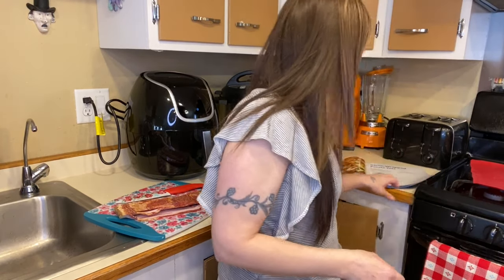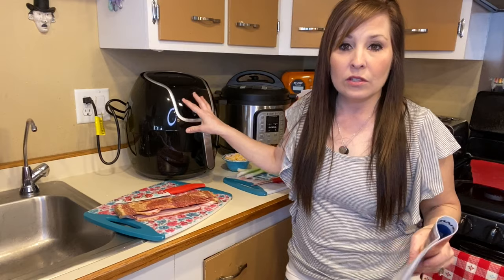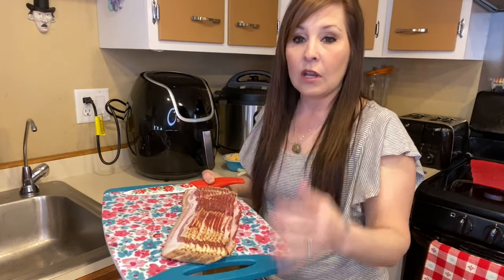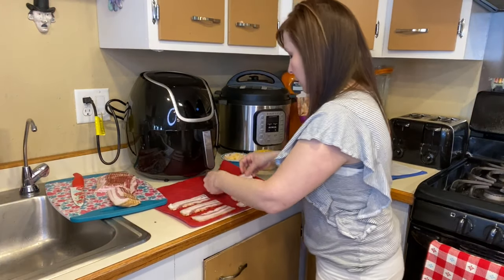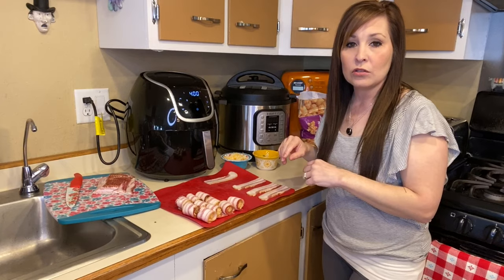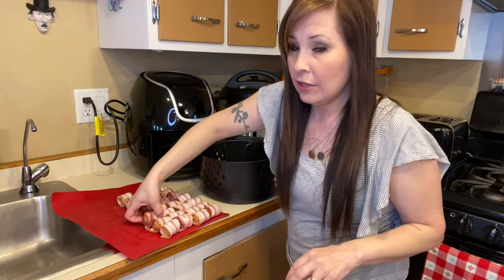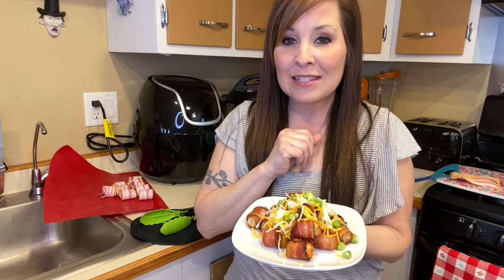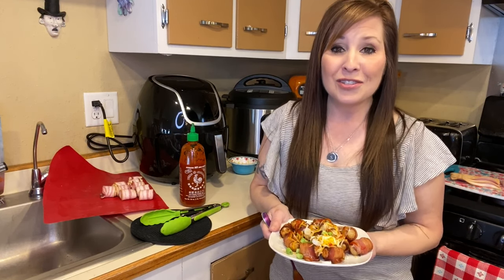Bacon-Wrapped Potato Tots in the Air Fryer | Preheat Setting-french fry setting | Mom of 10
Bacon-Wrapped Potato Tots in the Air Fryer

2 & 3-quart ingredients- serves 2
1/2 16oz bag of frozen potato tots
12 oz medium-size bacon slices
1/4 cup shredded cheese
2 scallions
2 tbsp. Sour cream

5 & 7-quart ingredients
1 16oz bag of frozen potato tots
1 lb medium-size bacon slices
1/2 cup shredded cheese
4 scallions
3 tbsp. Sour cream

Cut bacon in half
Wrap your potato tots in bacon
Preheat air fryer 400(French Fry setting) set for 3 min
Place in your air fryer
Don’t overcrowd
Put your air fryer on French Fry setting and cook for 8 min
Top with cheese, scallion, and sour cream